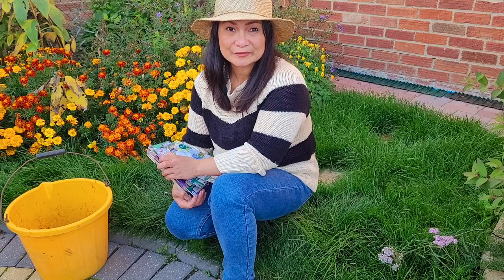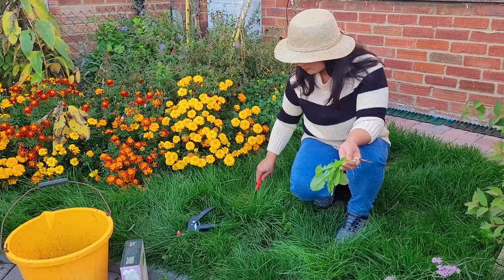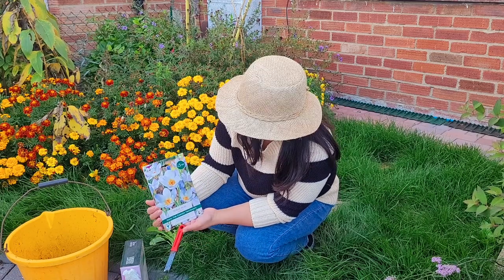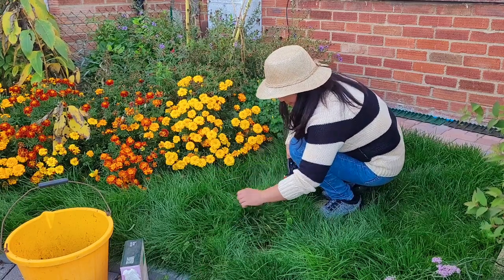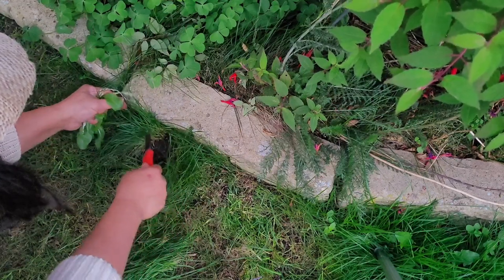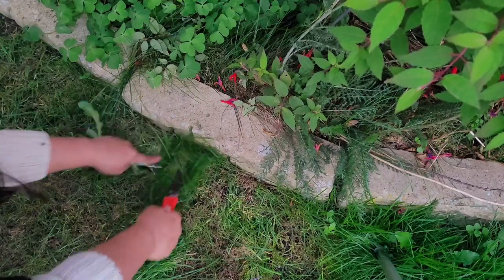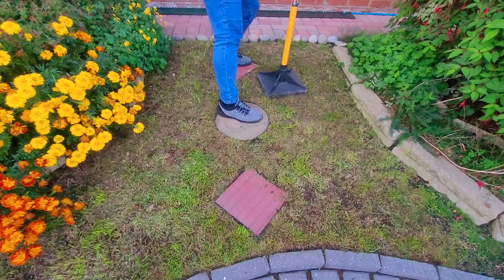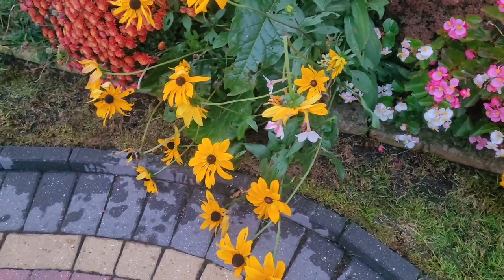CREATING A CROCUS LAWN 🪷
When removing weeds from a Lawn, it can ruin the appearance of the grass and leaving a huge bare patch, so by planting crocus bulbs, it covers the patch and also helps to reduce the chances of weeds growing, and they are beautiful  flowers too.